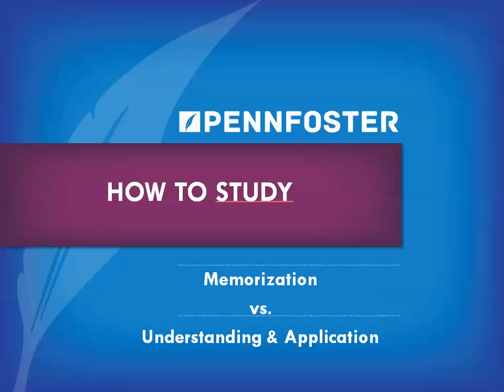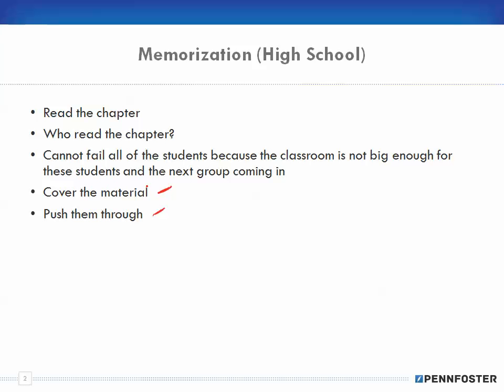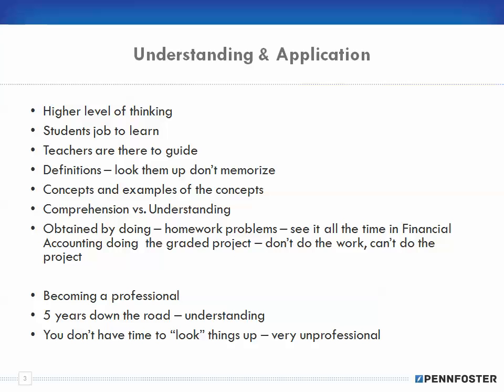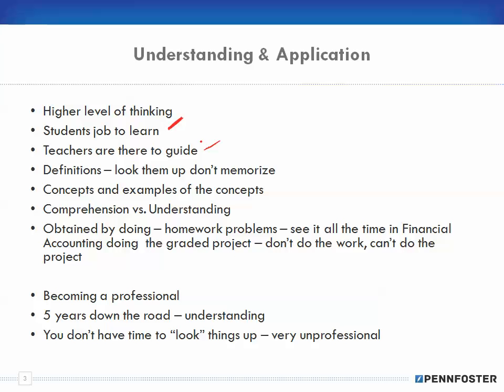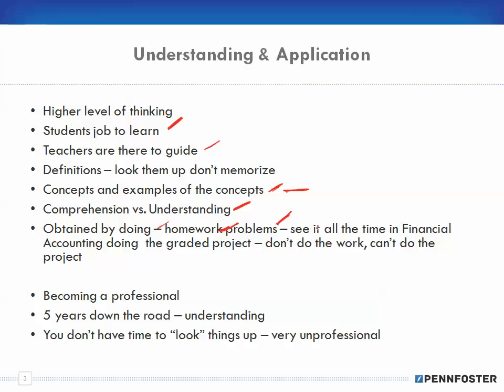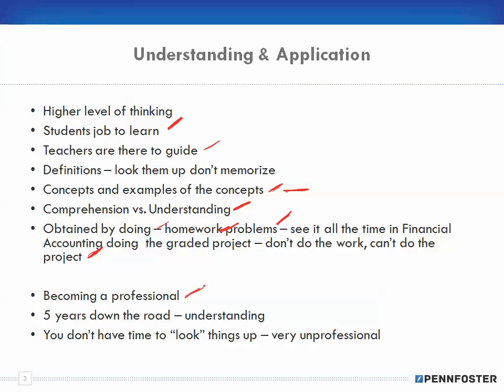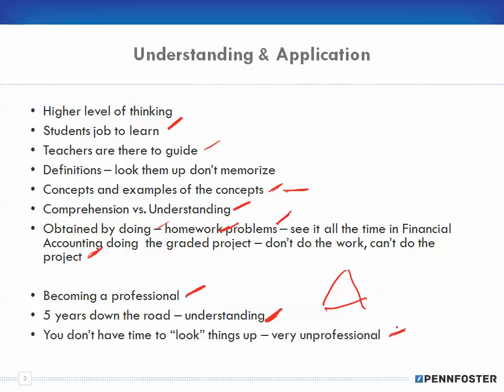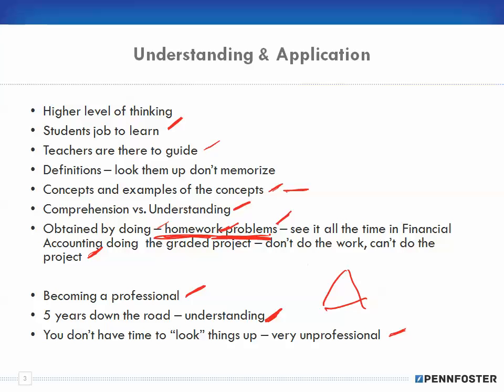How To Study - Memorization vs Understanding and Application